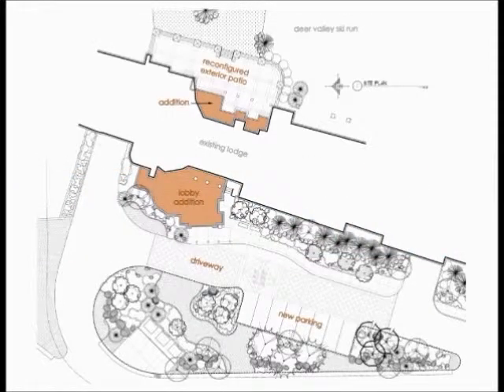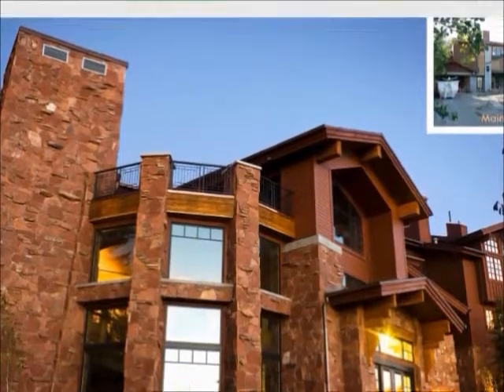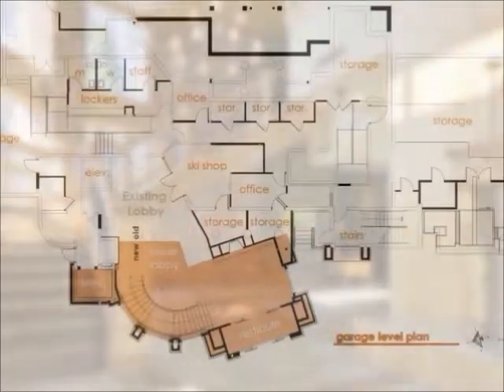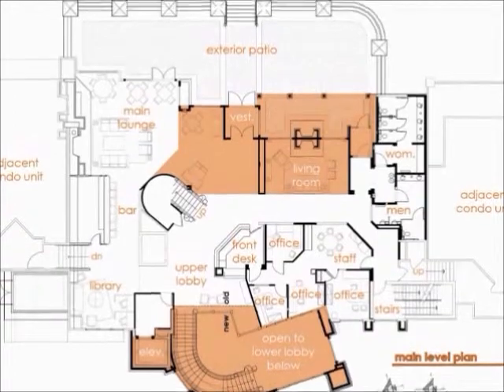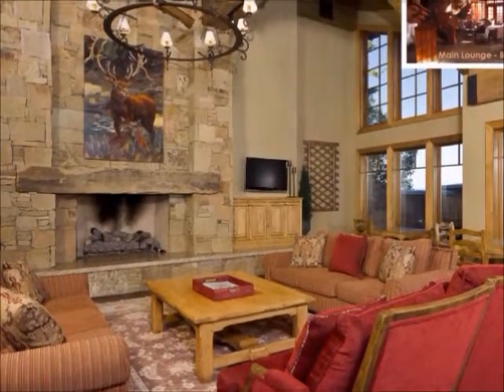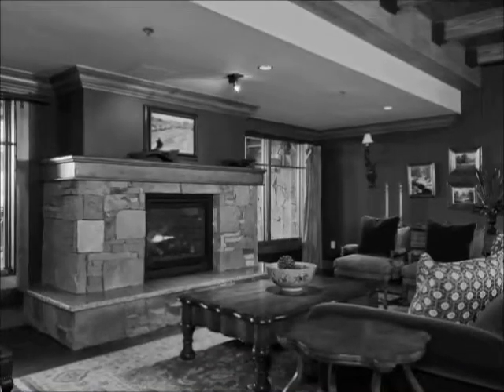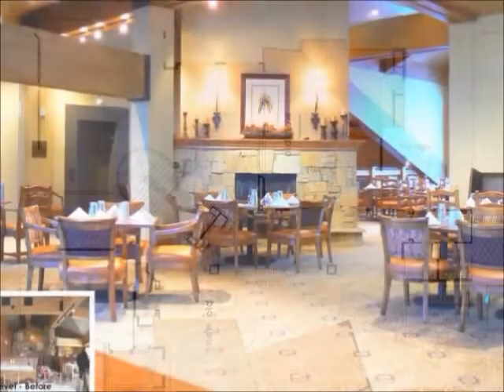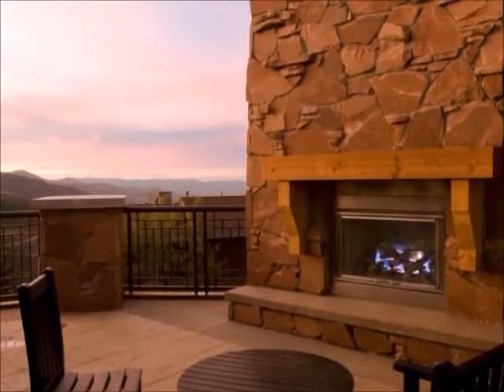stag lodge final